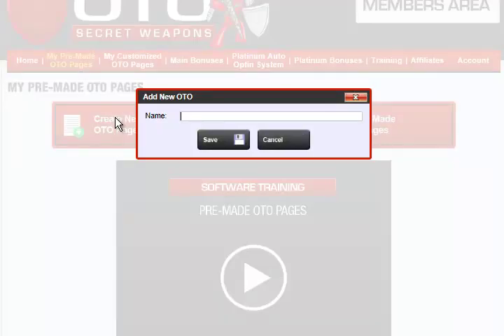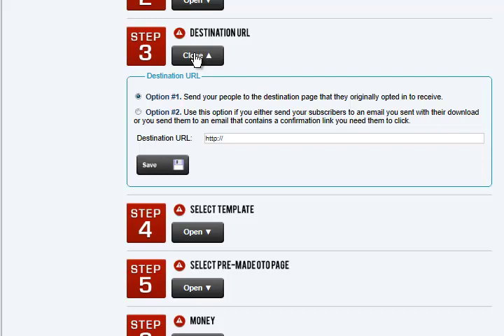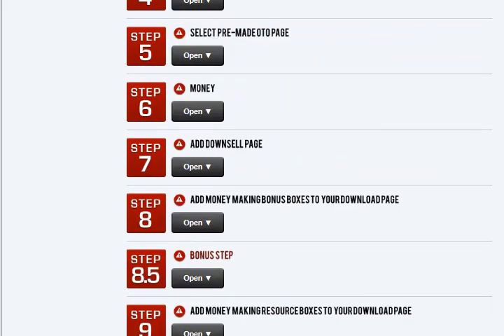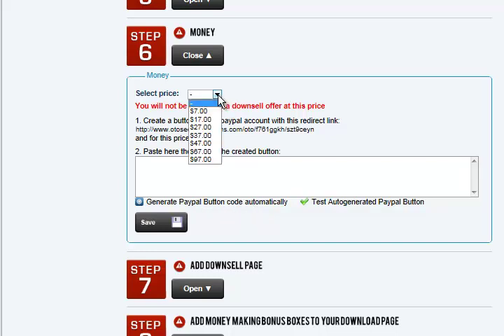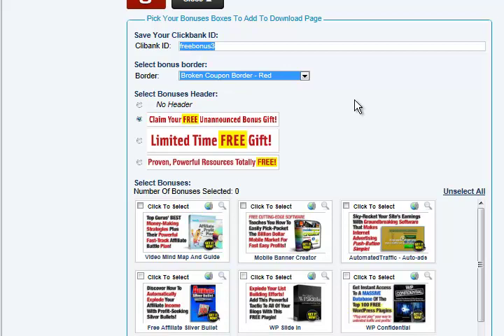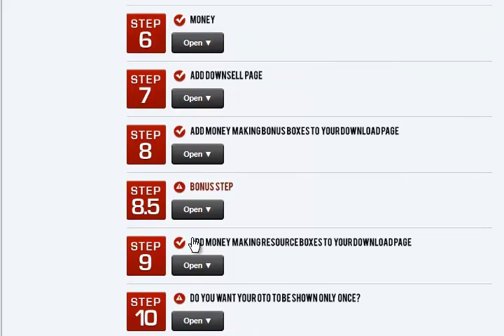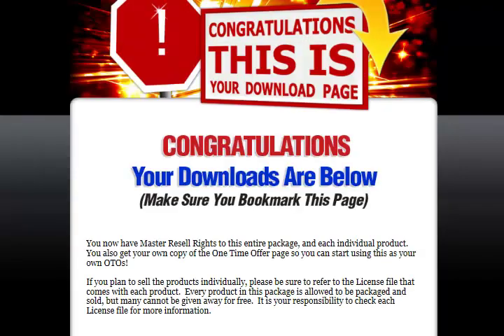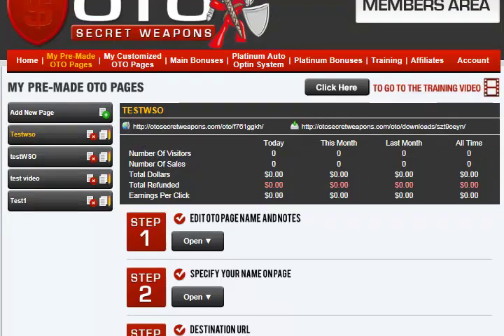OTO Secret Weapons - pre-made demo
Launches March 20th, 2012 at Noon Eastern!